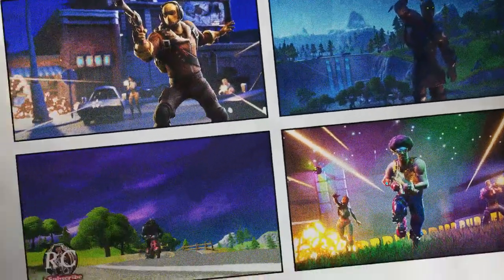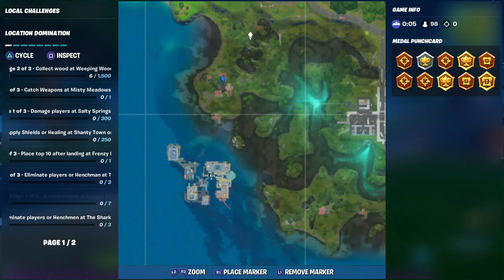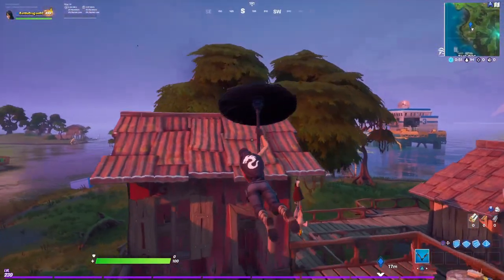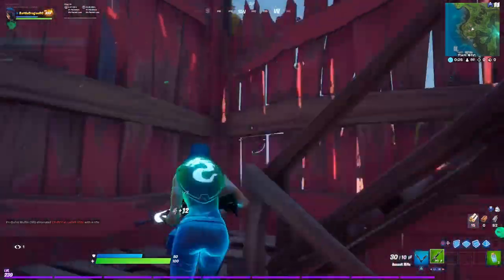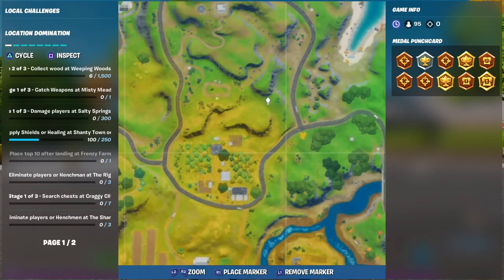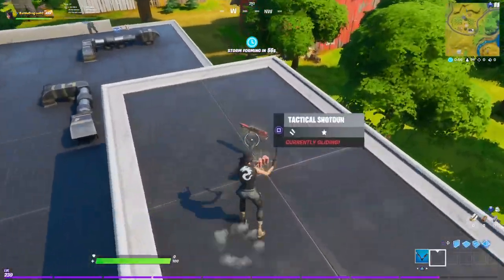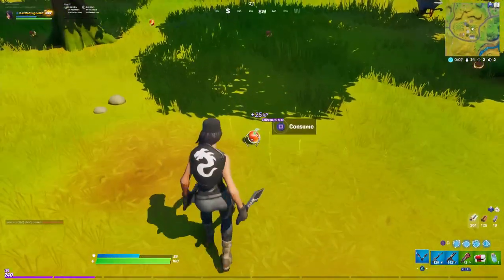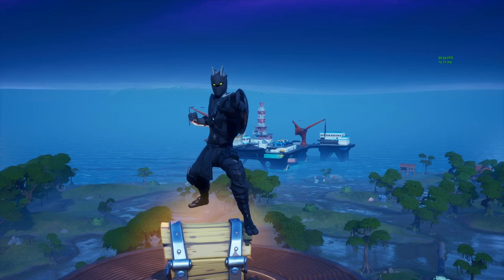Easy Way to do the Apply Shield or Healing At Shanty Town or The Orchard Challenge , FORTNITE CH2S2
Check out the best way to do the  Apply Shield or Healing At Shanty Town or The Orchard Challenge , FORTNITE CH2S2